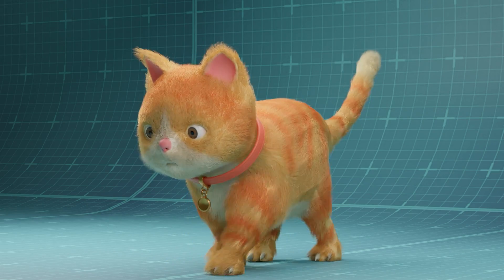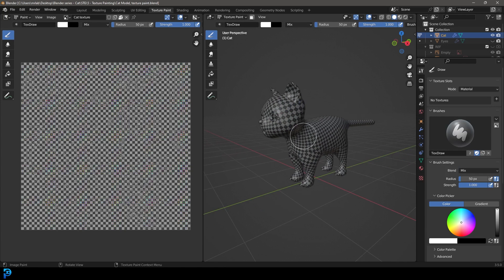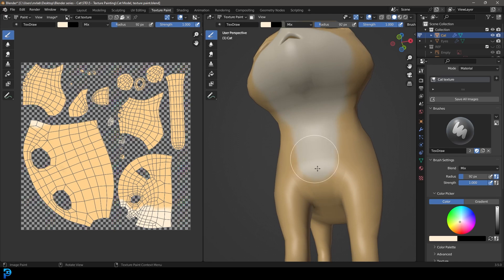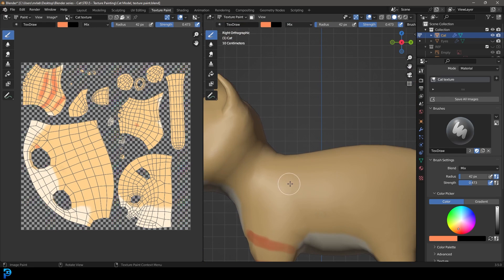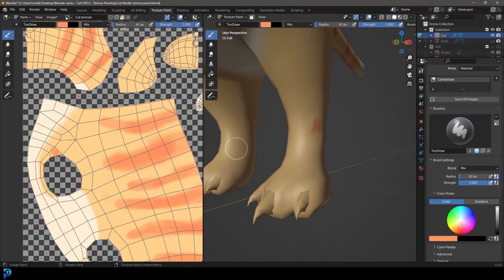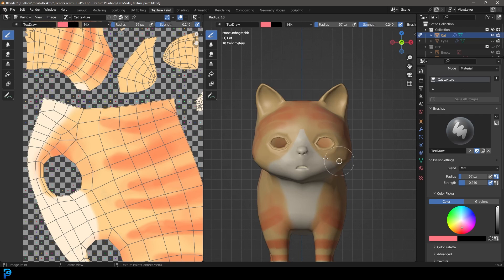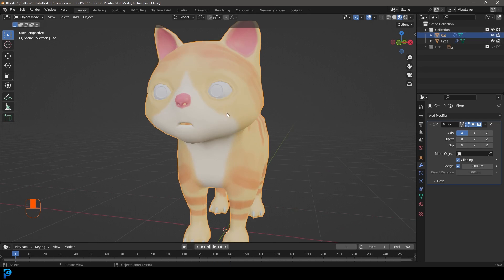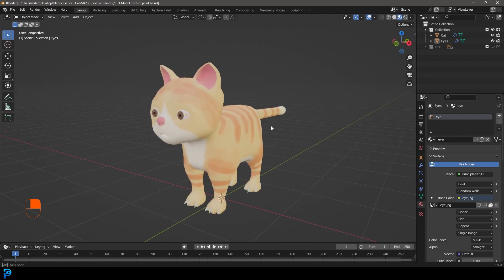3D Cat | YT Blender Series | Part 4 - Texture Painting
This is part four of my series on making a 3D cat in Blender. In this video, we do the texture painting.